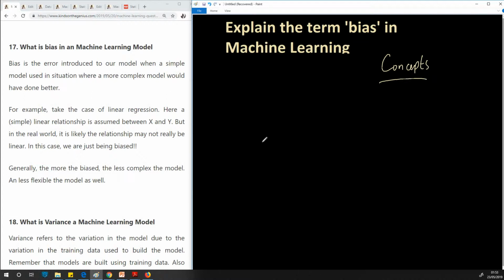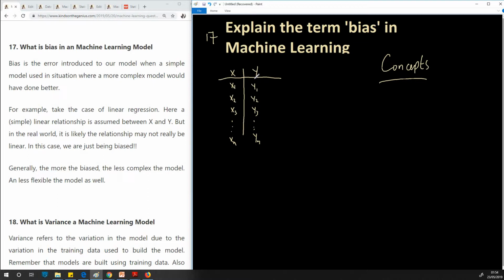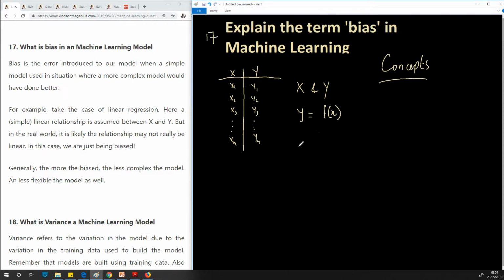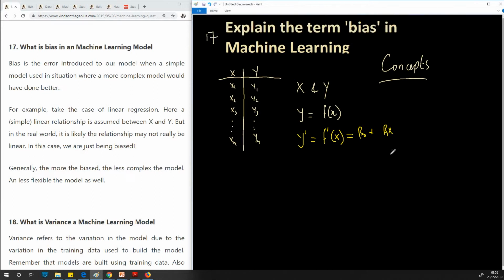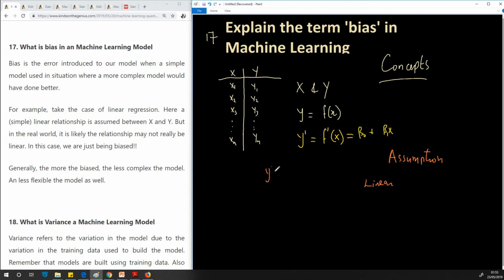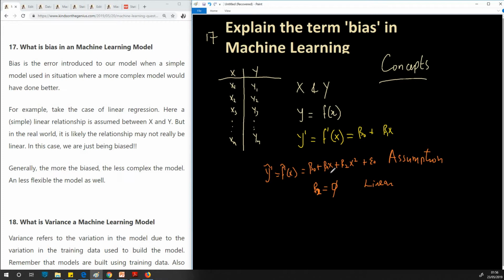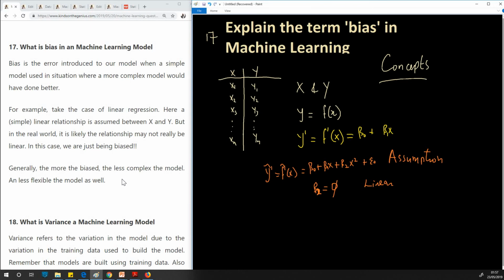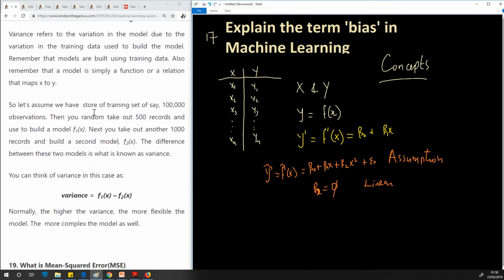Question 17 - What is Bias in Machine Learning and Data Science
Learn Machine Learning Today